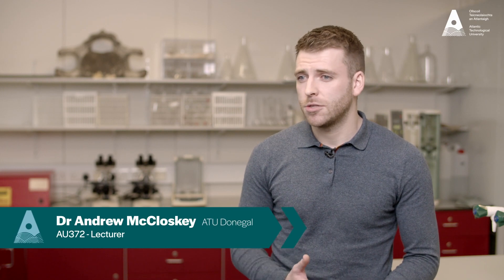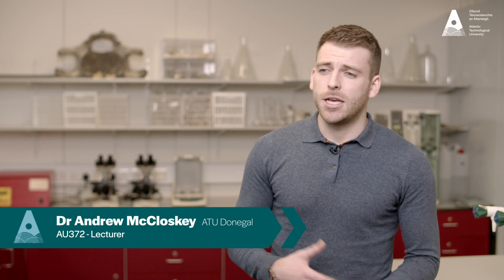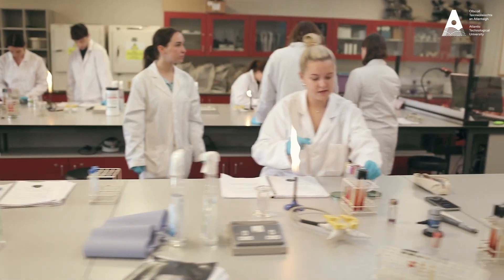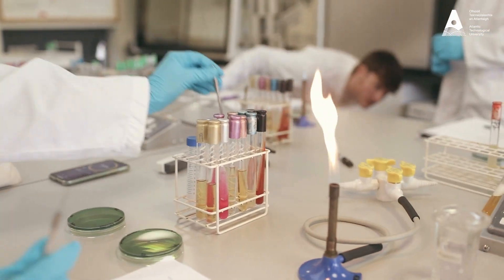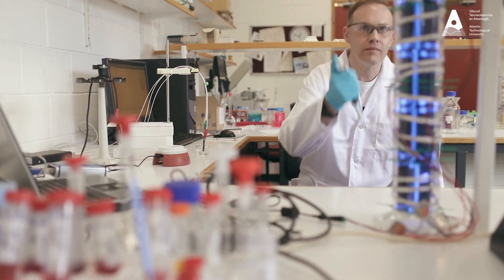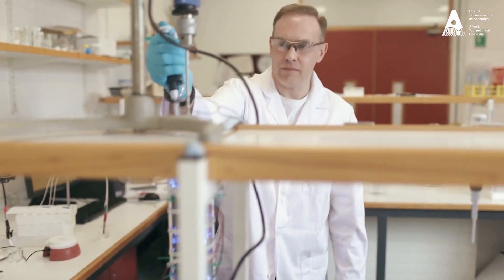AU372 - Bachelor of Science (Hons) in Bioanalytical Science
The Bachelor of Science (Hons) in Bioanalytical Science is a Level 8, four year degree programme that provides a clear knowledge of the underlying concepts behind modern bioanalytical techniques and the application of these techniques in the areas of biotechnology, biopharmaceutical, and related industries and in environmental analysis.

Hear what Dr Andrew McCloskey (ATU Donegal Lecturer) had to say about the programme.